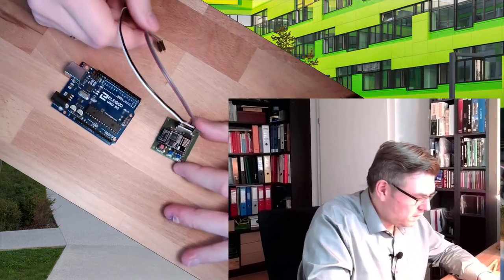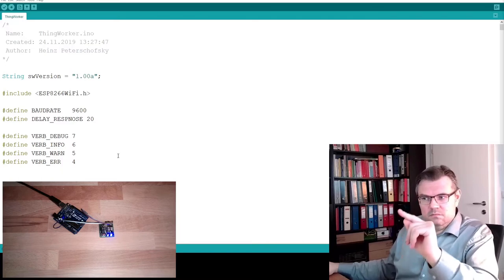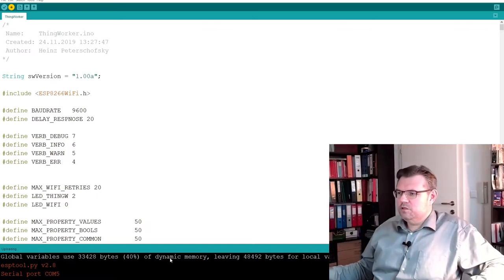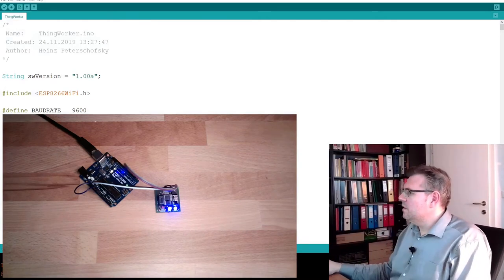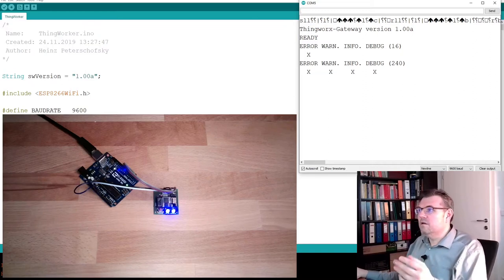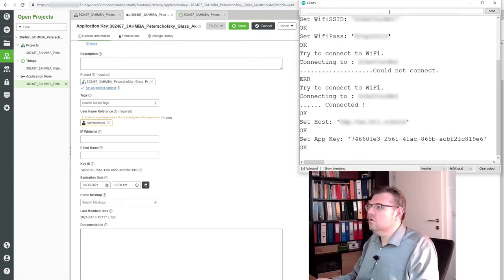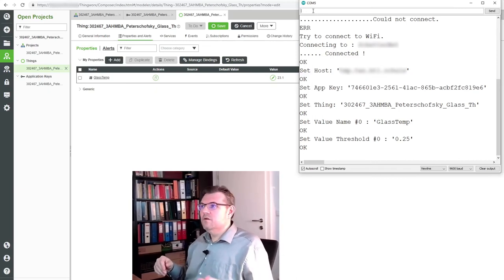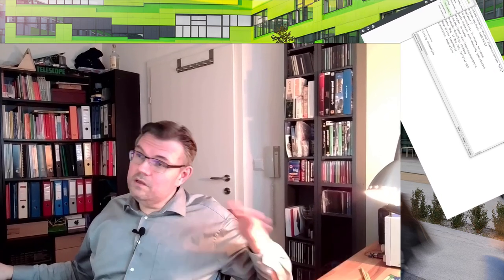IoT 09: Use of the ESP8266 Thingworx gateway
Now wea re loading the software for the ESP8266 Thingworx-Gateway. This gateqy shall then be issuing the correct HTTP-requests to our Thingworx-instance.